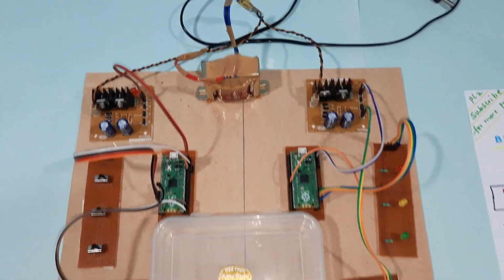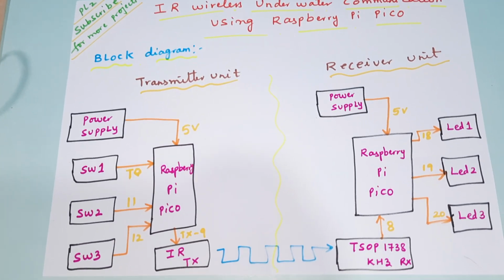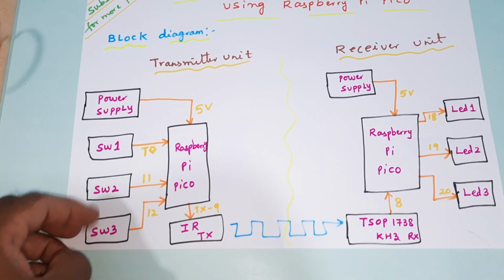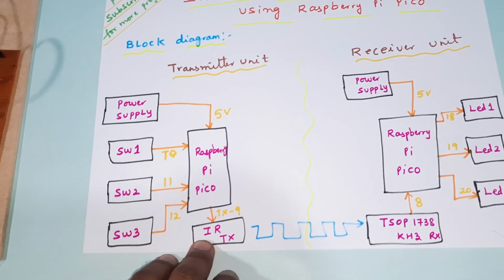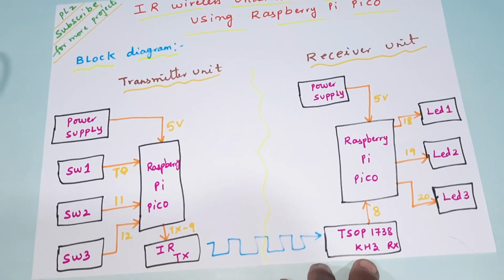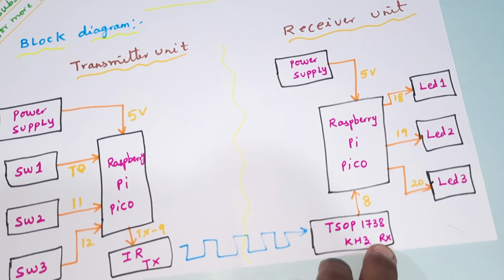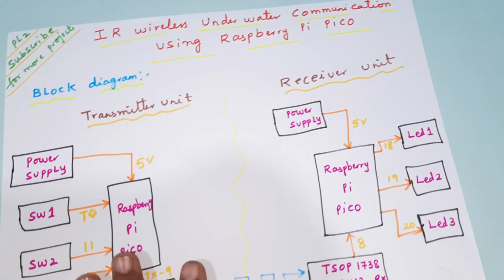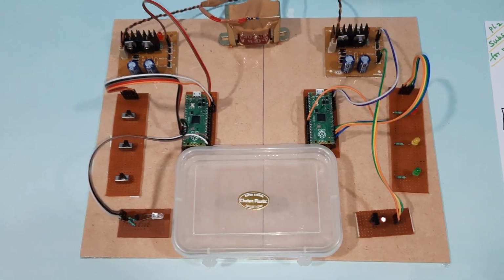IR Wireless Underwater Communication System Using Raspberry Pi Pico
1. Project Abstract / Synopsis
2. Project Related Datasheets of Each Component
3. Project Sample Report / Documentation
4. Project Kit Circuit / Schematic Diagram
5. Project Kit Working Software Code
6. Project Related Software Compilers
7. Project Related Sample PPT’s
8. Project Kit Photos
9. Project Kit Working Video links

1. acoustic communication meaning,

2. advantages and disadvantages of underwater acoustic communication,

3. advantages of underwater acoustic communication,

4. conclusion for underwater wireless communication,

5. future scope of underwater wireless communication,

6. history of underwater wireless communication,

7. ir based wireless communication system design,

8. ir wireless underwater communication system circuit diagram,

9. ir wireless underwater communication system pdf,

10. ir wireless underwater communication system ppt,

11. ir wireless underwater communication system project pdf,

12. types of underwater wireless communication,

13. under water communication set,

14. underwater acoustic communication,

15. underwater acoustic communication Arduino,

16. underwater acoustic communication frequency,

17. underwater acoustic communication pdf,

18. underwater acoustic communication ppt,

19. underwater acoustic modem,

20. underwater acoustic networks,

21. underwater acoustic signal processing ppt,

22. underwater acoustics ppt,

23. underwater communication projects,

24. underwater optical wireless communication ppt,

25. underwater optical wireless communication ppt,

26. underwater optical wireless communication Wikipedia,

27. underwater wireless communication abstract,

28. underwater wireless communication block diagram,

29. underwater wireless communication pdf download,

30. underwater wireless communication ppt,

31. underwater wireless communication ppt slide share,

32. underwater wireless communication project,

33. underwater wireless communication project report,

34. underwater wireless communication seminar report documentation,

35. underwater wireless communication system,

36. underwater wireless communication technology,

37. underwater wireless communication technology ppt,

38. underwater wireless communication Wikipedia,

39. underwater wireless communication,'' ieee papers pdf,

40. underwater wireless sensor networks ppt download,